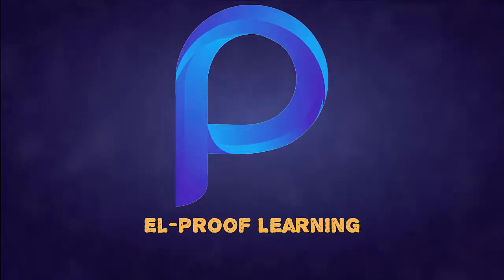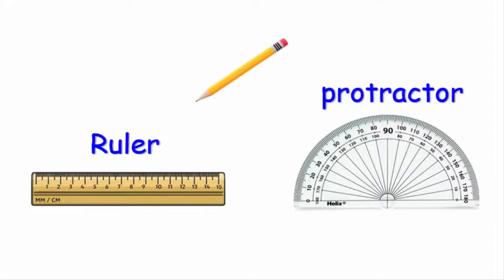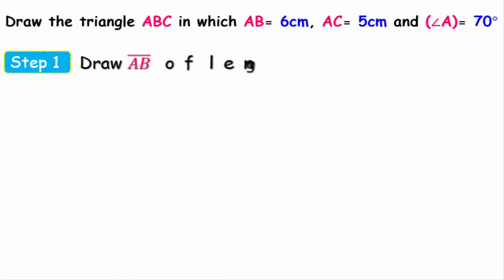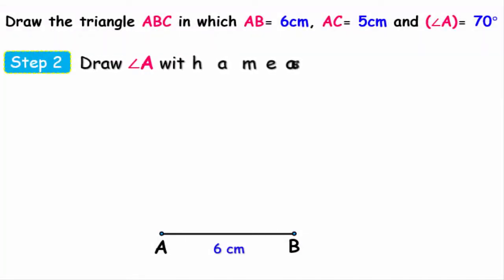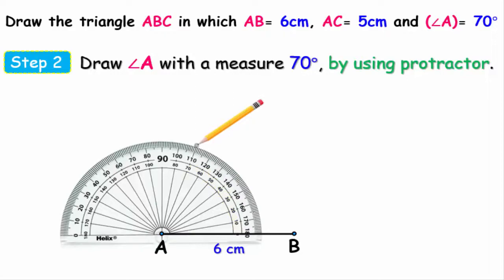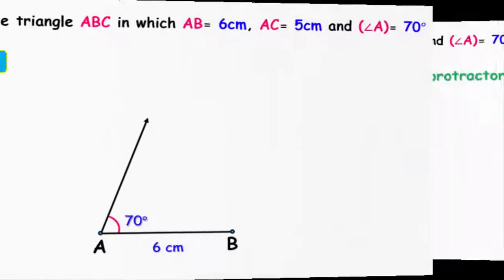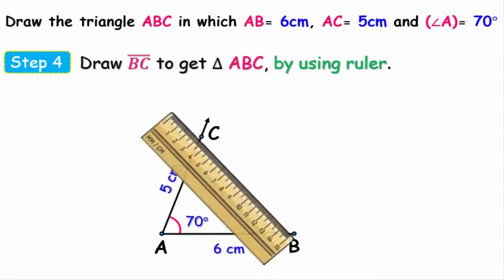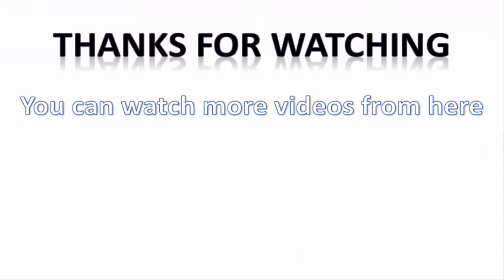How to draw a triangle, given the length of two sides and the measures of one angle (Step by Step)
In this video, we will explain how to draw a triangle, given the length of two sides and the measures of one angle by using ruler and protractor - (Step by Step) - Easy steps
* Drawing a triangle, given the length of two sides and the measures of one angle
* How to Draw a Triangle, Step by Step Easy Drawings 😀😀
* Learn to Draw a Triangle!
* How to draw a triangle with given two sides and one angel
* Constructing Triangles with a Ruler and Protractor
* Drawing With Triangle/Easy Drawing using Tringle
* Drawing a triangle
* How to draw a triangle - VERY EASY - FOR KIDS
* Basics on Geometric triangels
* Constructing Triangles